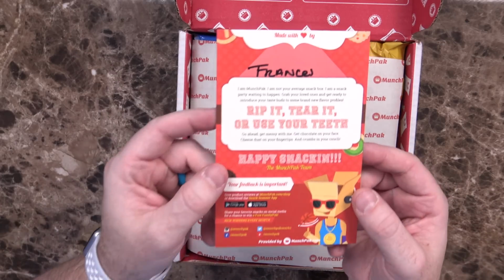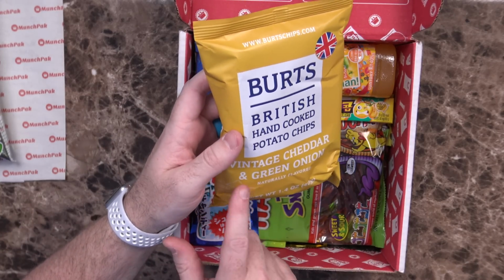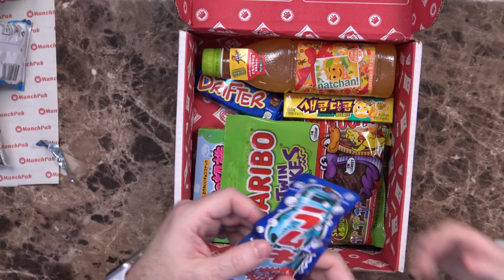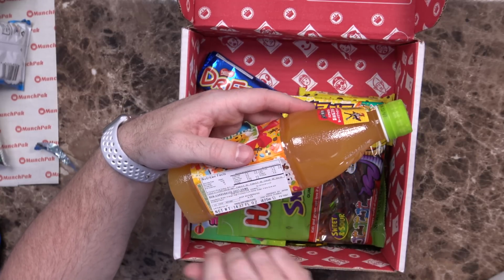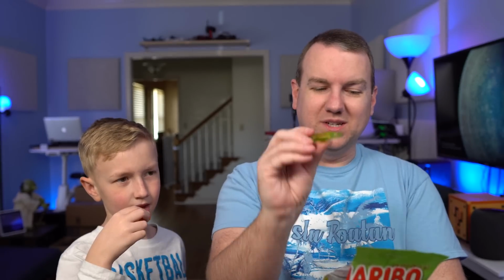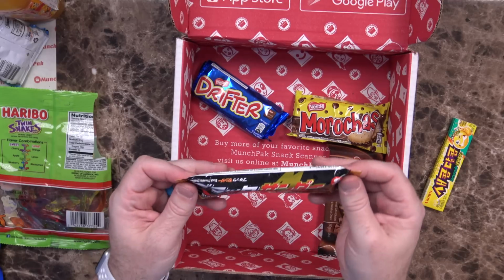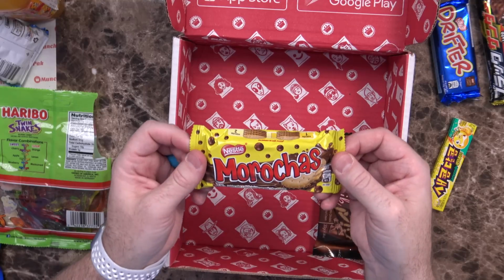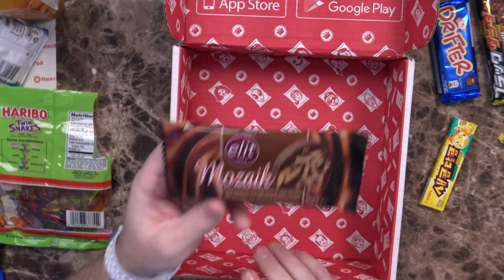ANOTHER Mystery Box of International SNACKS??? Munchpak March 2018 Unboxing